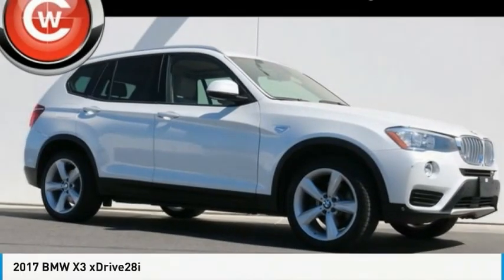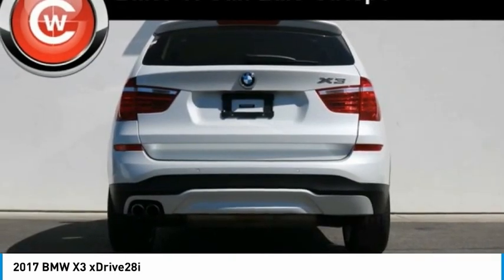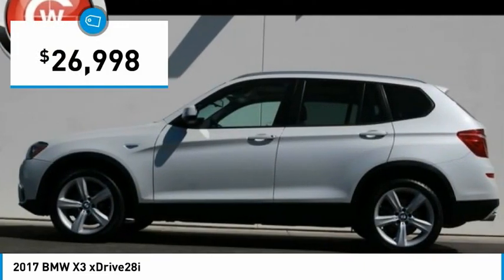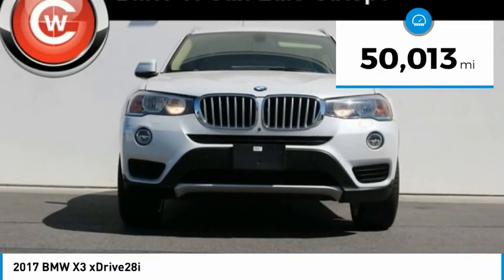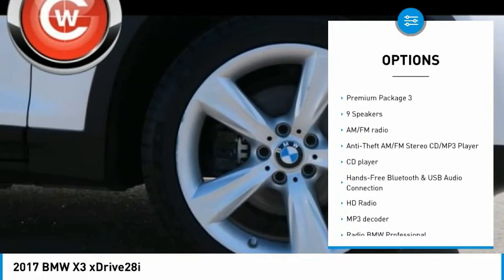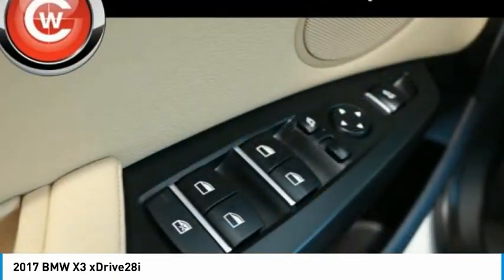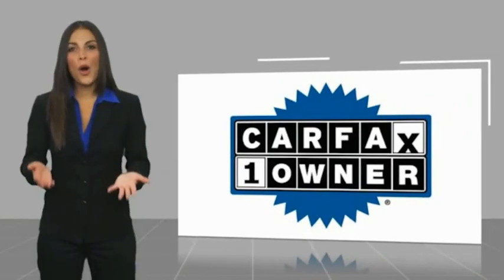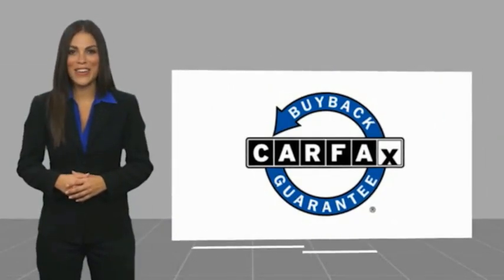2017 BMW X3 xDrive28i FOR SALE in San Luis Obispo, CA U6353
Want us to come to you? No problem! In case we missed a picture or a detail you would like to see of this 2017 X3, we are happy to send you A PERSONAL VIDEO walking around the vehicle focusing on the closest details that are important to you. We can send it directly to you via text or email. We look forward to hearing from you!  Mineral White Metallic 2017 BMW X3 xDrive28i used AWD 8-Speed Automatic 2.0L I4 TwinPower Turbo 8-Speed Automatic, Advanced Real-Time Traffic Information, BMW Online & BMW Apps, Comfort Access Keyless Entry, Driving Assistance Package, Lumbar Support, Navigation System, Panoramic Moonroof, Premium Package 3, Rear-View Camera, Remote Services, SiriusXM Satellite Radio.   We Develop Outstanding Relationships Where Everybody Wins --- In developing our founding commitment ( The CardinaleWay ), we selected key words that are as meaningful to you as they are to our mission. One of those is relationship. With every introduction, we are looking, not for a single transaction, but to develop a relationship with our customers...not just a good relationship, but an outstanding relationship that will outlast your car. Another key element is that everybody wins. In a time when most people believe winners create losers, we endeavor to satisfy everybody involved. It means knowing our product well and our customer even better. It means listening and caring and understanding that people buy their second-most expensive item from people they trust. Recent Arrival! 21/28 City/Highway MPG   Reviews:     Strong performance and fuel economy from any of its available engines; high-quality cabin feels luxurious; generous passenger and cargo room for the segment; responsive handling bettered only by pricier sport-tuned rivals; top-notch crash-test scores. Source: Edmunds  Vehicle price and availability are subject to change without notice.